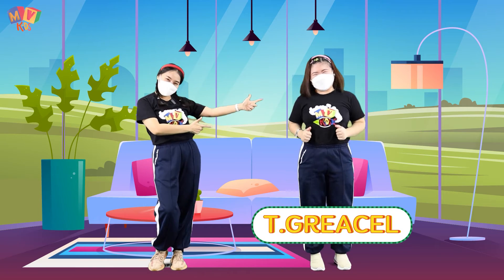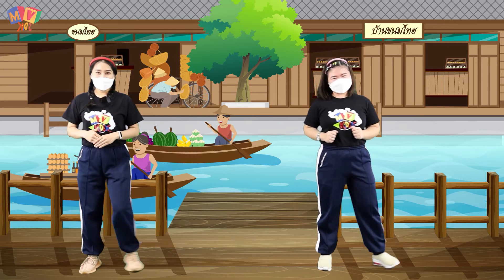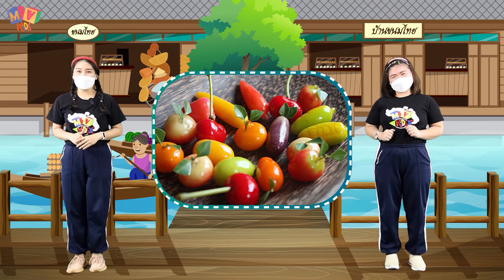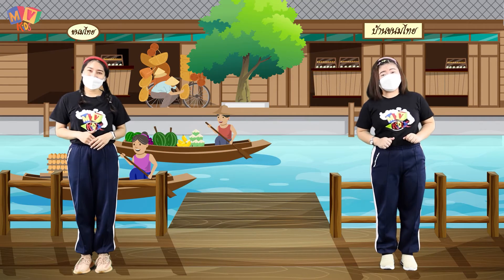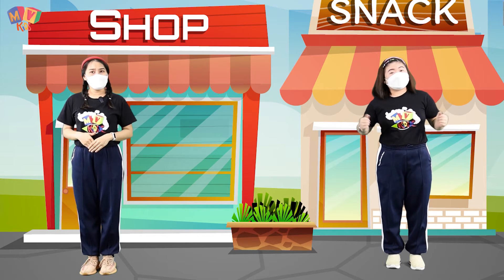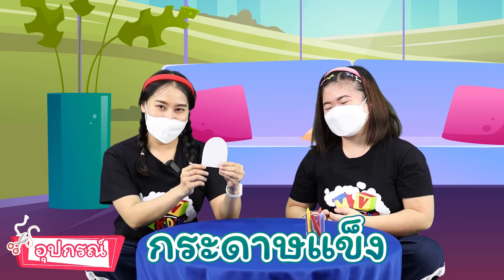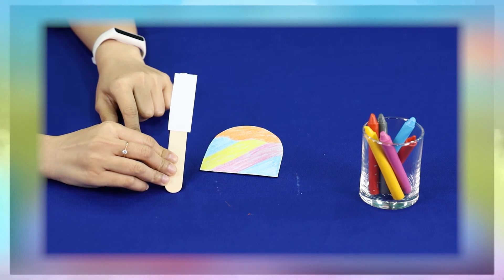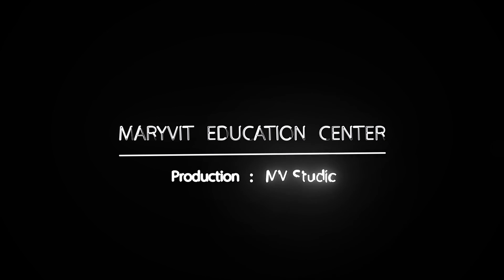เรื่อง I like the snacks ตอน นั่นขนมอะไรเอ่ย ? ระดับชั้นอนุบาล 1 EP2